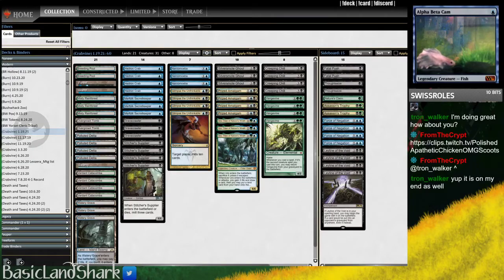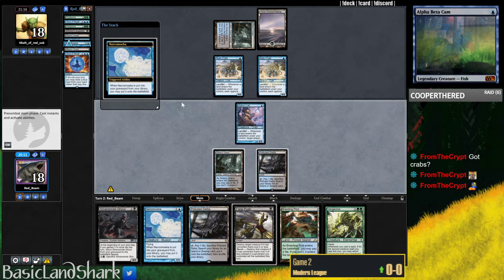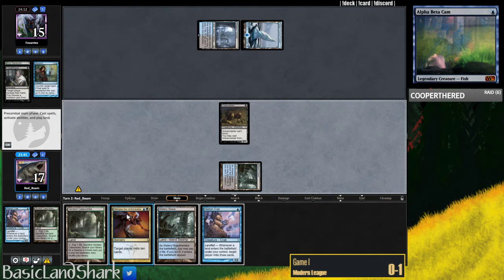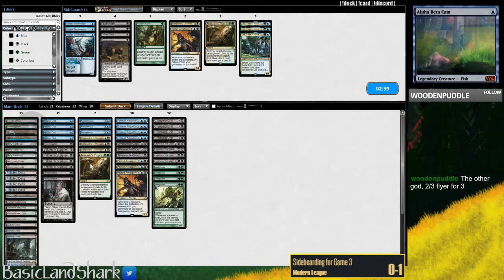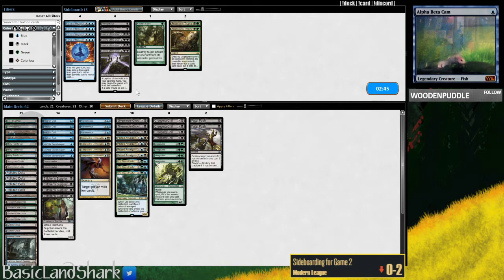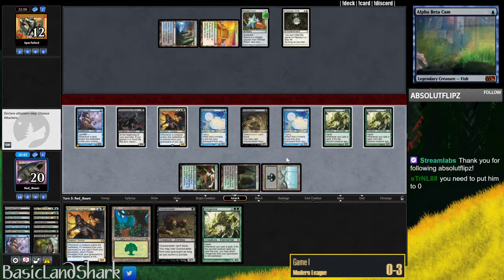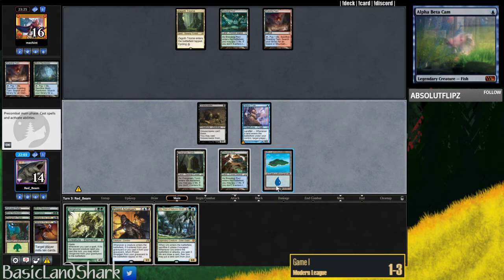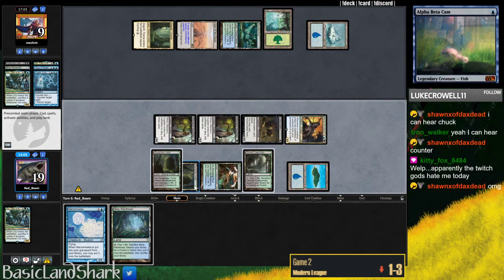[Modern] Second Crabvine League MTGO, January 20th, 2021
What's up YouTube, it's basiclandshark! Here is a MTGO league from January 20th, 2021 with Crabvine for a second time! Hopefully these videos can serve as a snapshot of what the Modern meta looks like within Magic Online and can help inform you in some way.  If we have winning record then we open prizes at the end. I guess you'll have to watch and see. While I am not the strongest player, if you enjoy aspects of Magic the Gathering then you will enjoy my channel. You can always drop me a line in the comments here on YouTube but I am more active over I love to discuss Magic in real time! I hope you enjoy it! Peace